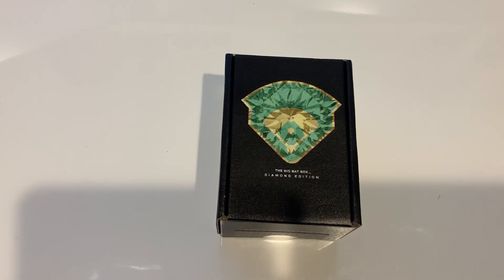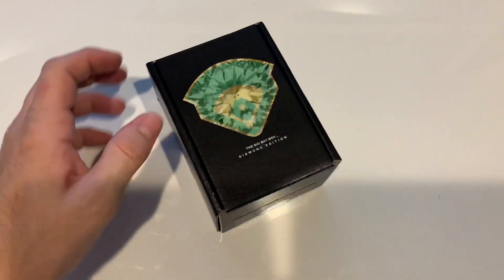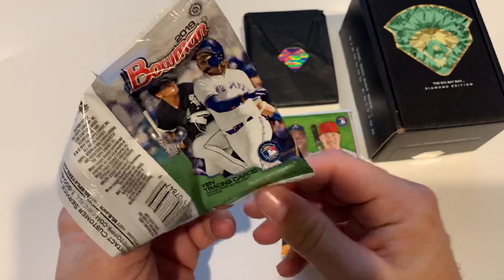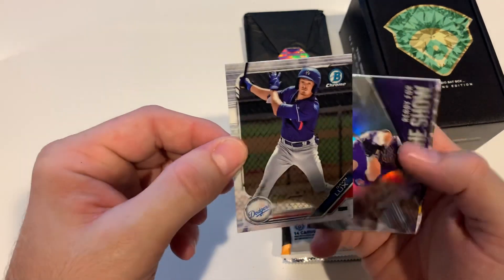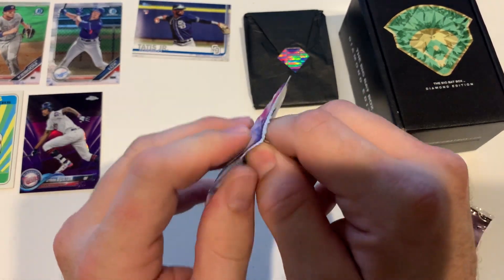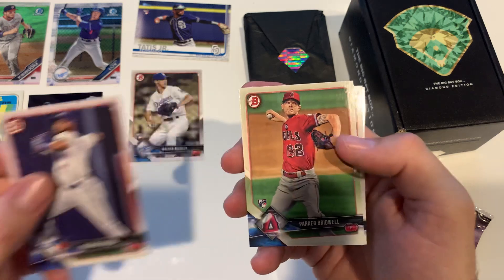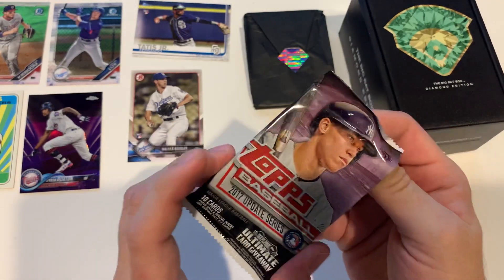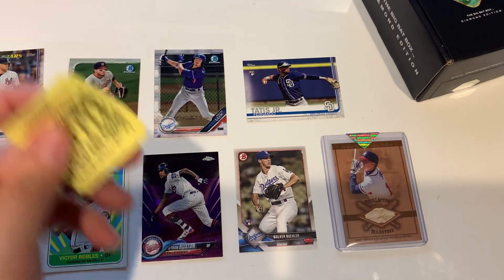The Big Bat Box DIAMOND EDITION baseball card subscription box- September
Checking out the Big Bat Box Diamond Edition!